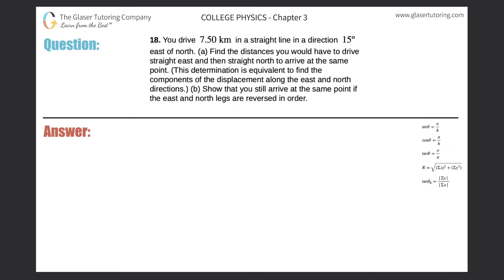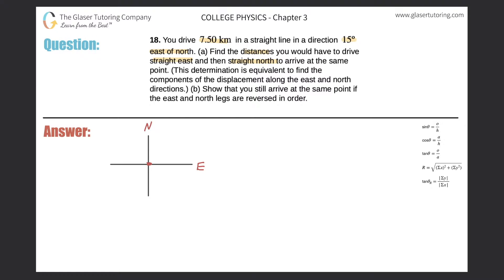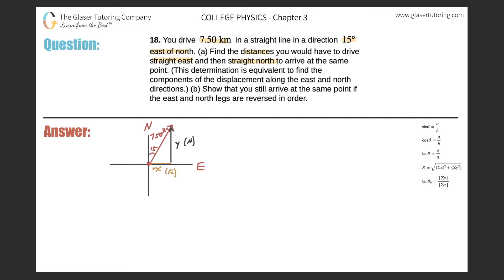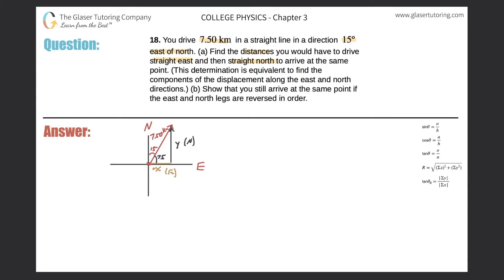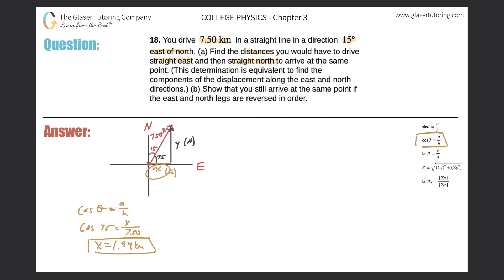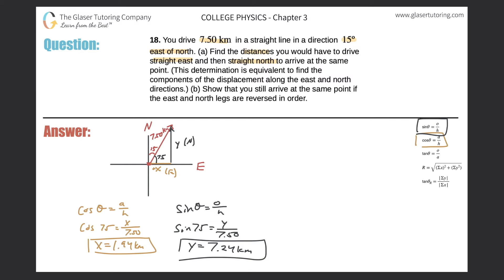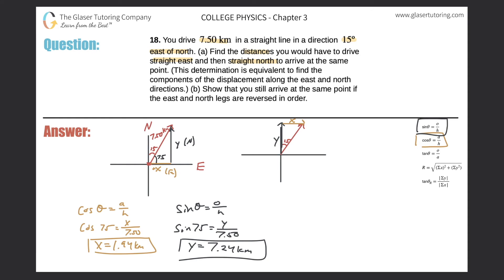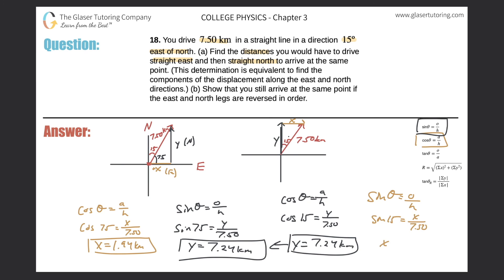3.18 | You drive 7.50 km in a straight line in a direction 15º east of north. (a) Find the distances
You drive 7.50 km in a straight line in a direction 15º east of north. (a) Find the distances you would have to drive straight east and then straight north to arrive at the same point. (This determination is equivalent to find the components of the displacement along the east and north directions.) (b) Show that you still arrive at the same point if the east and north legs are reversed in order.